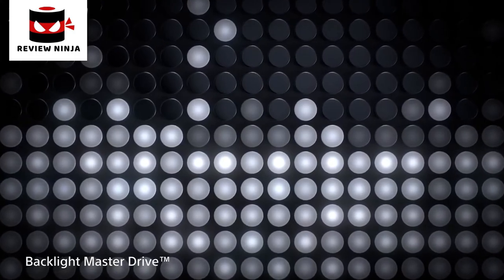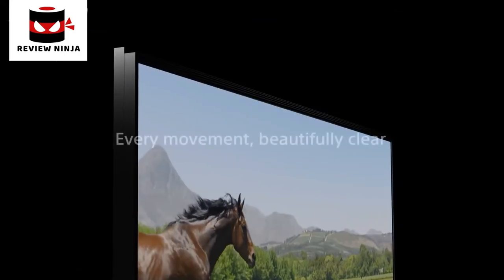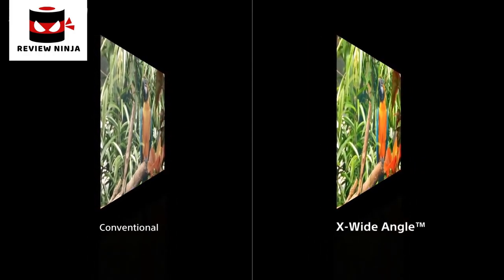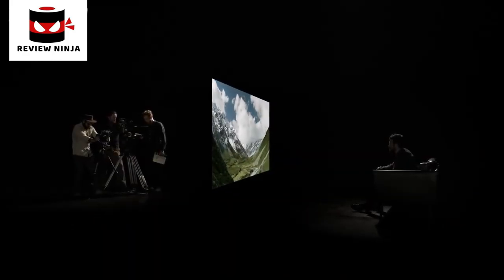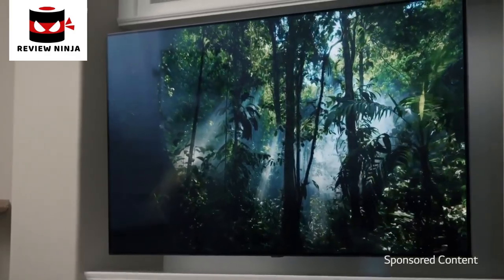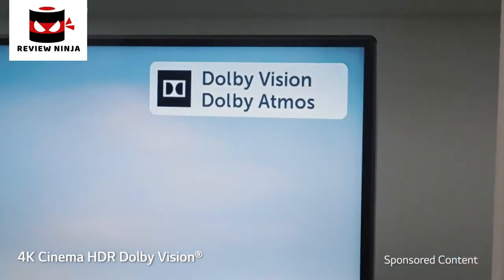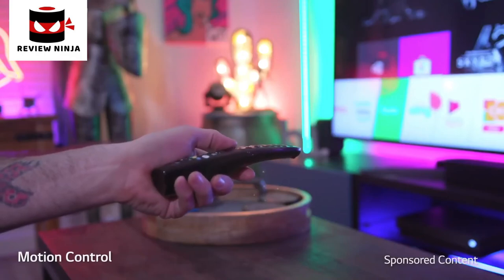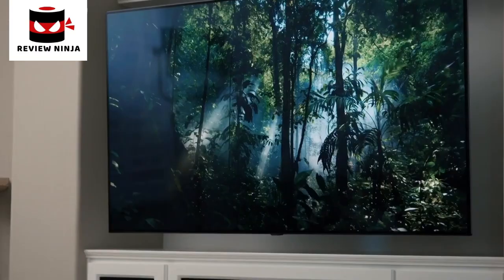5 Best 85 inch TVs. Rating 10/10.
In today's video we've hand-picked the 5 best 85 inch TVs*.

► 5. Buy SAMSUNG QN85Q60TA 85" Q60T QLED 4K UHD TV

► 4. Buy Sony XBR85X950H 85" 4K Smart LED TV

► 3. Sony XBR85Z9G 85-Inch 8K HDR Smart Master Series LED TV

► 2. Buy LG 86SM9070PUA Alexa Built-in Nano 9 Series 86" 4K Ultra HD TV

► 1.